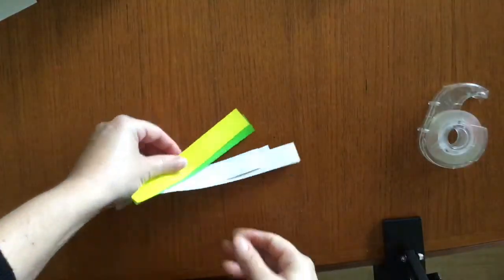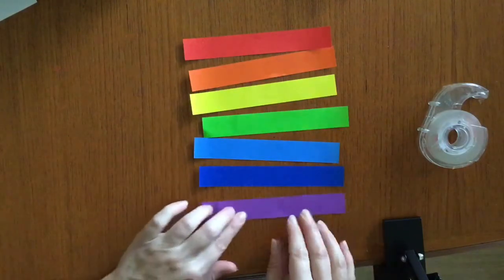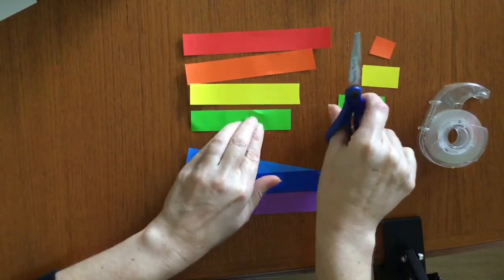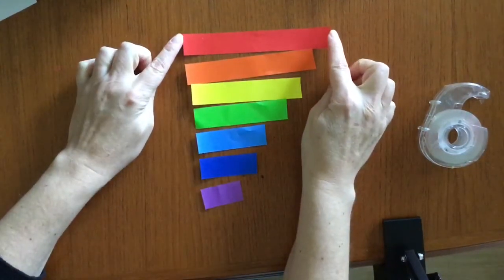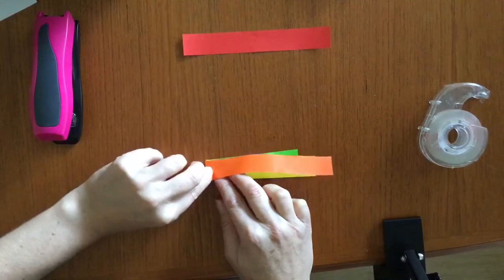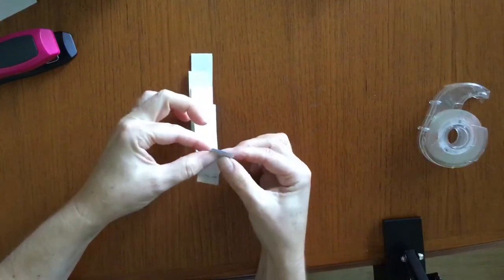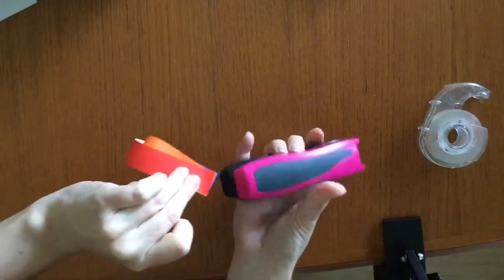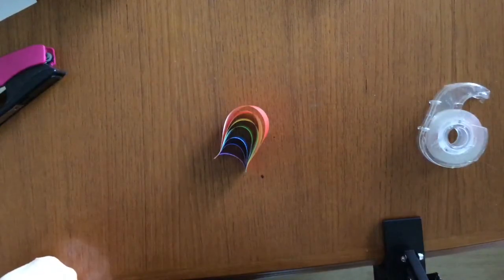How to make a Pop Up Paper Rainbow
In this video I show you how to make a 3D paper rainbow from strips of coloured paper